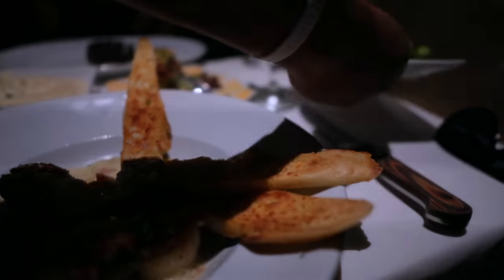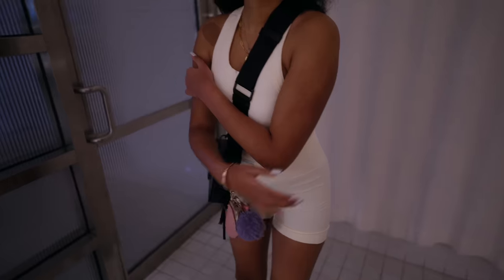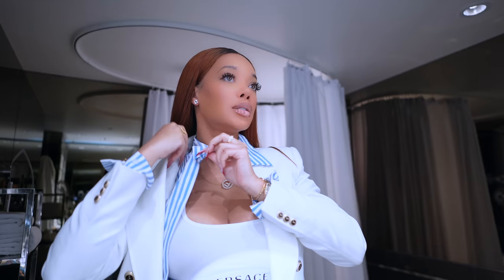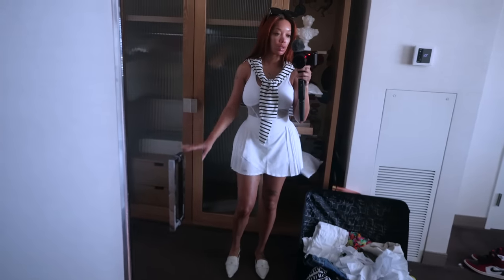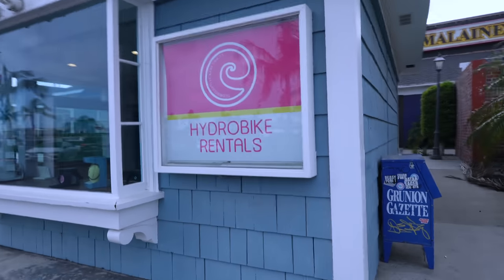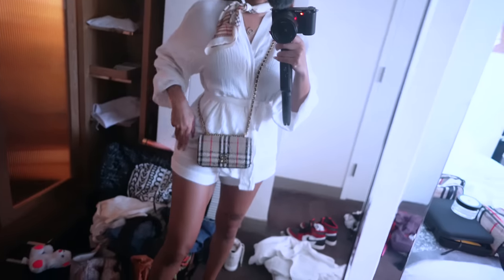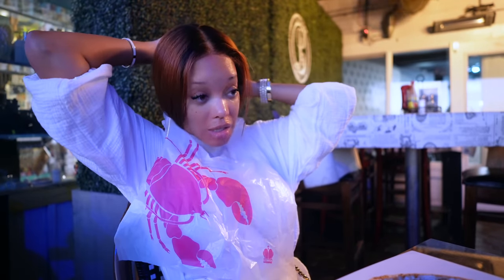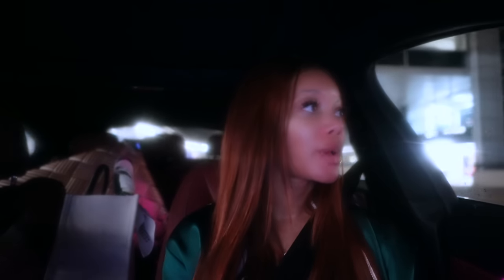Unforgettable Girls Trip in LA: Youtube Event, Sailboats, DIY Sneakers & More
Hi Peypals!

Not a weekly vlog, but a girls trip vlog in this video. Omg a time was had! So being that I don't like to annouce my plans until I've done them, I have been keeping a surprise from you all! I went to my first Youtube event and wow it was so encouraging! Def not quitting Youtube cause it's only up from here! Me and Kyran got into some things in LA honey, from visiting the wax museum again (pics on IG) to picnics at the Hollwood sign, Hyrdrobiking on the water, movie picnics in the park, sailboating and even making our custom sneakers this trip was filled with fun from the moment we landed. Literally it was never a dull moment because we didn't even uppack (which I never do on trips)! Anyway this is a long one so grab your popcorn and koolaid! I hope you enjoy the vlog! Smooches!

Snap: Peyton.charles

Check Out Lauren Here  @LaurenLipman
Check Out Leah Here  @leahraquel

SHOP ITEMS SHOWN:
Fendi Necklace
Fendi Glasses
Fendi Bracelet
Fendi Ring
Steven Madden Sandals
Scarves - Sam Moon in Dallas
Versace Tote
Versace Sports Bra Sold Out
Versace Oval Eye Sunglasses
Balenciaga Cat Eye Sunglasses (Can't Find)
Tom Ford Sunglasses Sold Out
Chanel Sunglasses

Scents I Wore In This Vlog:
Love Don't Be Shy Eau Fraiche
MFK Baccarat Rouge 540 Parfum
La Labo The Noir 29 Body Lotion

Place I Visited:
Maestros Ocean Club - Malibu
Skinic - Los Angeles
Four Cafe - Glendale
Nook Restaurant - SLS Hotel Beverly Hills
SLS Hotel Beverly Hills
House of CB - Beverly Hills

Camera Car Mount
Plug In Diffuser
Perfume Display

Chapters
00:00:00 Intro
00:05:09 Travel With Us
00:10:43 SLS Room Tour
00:11:13 OOTN
00:11:53 Dinner at Maestros
00:19:38 These Bad Knees of Mine
00:22:17 Breakfast Outfit
00:26:24 Happy Birthday Grandma
00:35:09 Outfit Change
00:38:57 Car Karaoke
00:45:33 OOTD
00:50:01 Picnic in Hollywood
00:52:00 Skinic Visit
00:55:47 First Time Hydrobiking
01:01:54 Street Cinema Movie Date
01:08:50 Sista Girl Freestyle
01:13:57 OOTD
01:17:00 DIY Sneakers
01:24:51 Sail Away
01:28:19 Grease My Scalp
01:31:27 OOTD
01:35:15 Girsl Trip Review

Camara Equipment:
Sony Zv-e10
Sony Lens
Sony Mic
Ulanzi Tripod

Please send to:
Peyton Charles